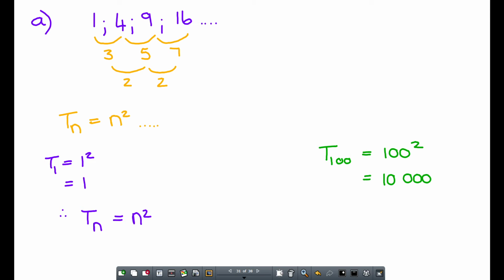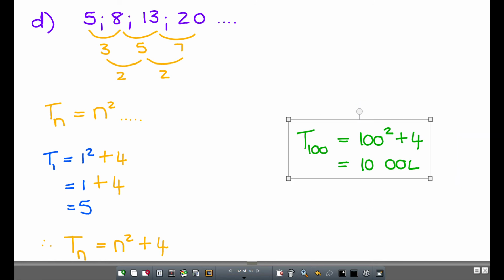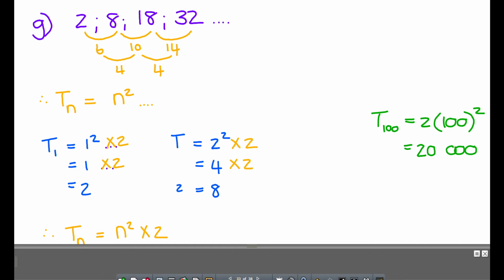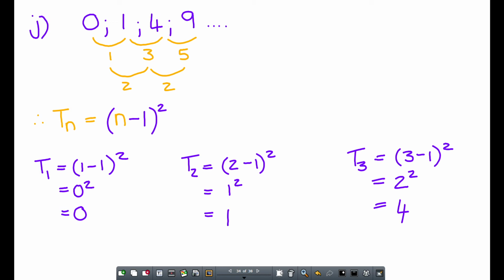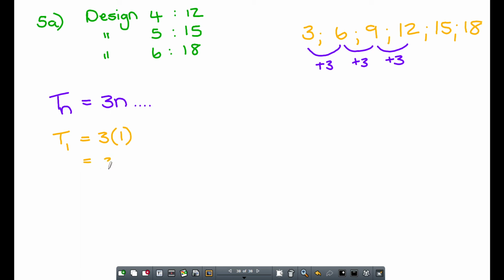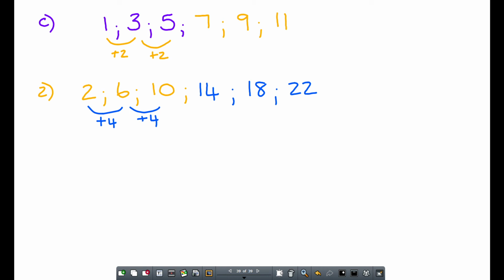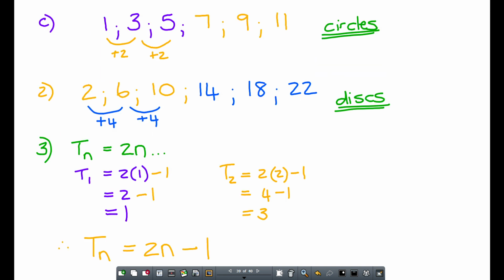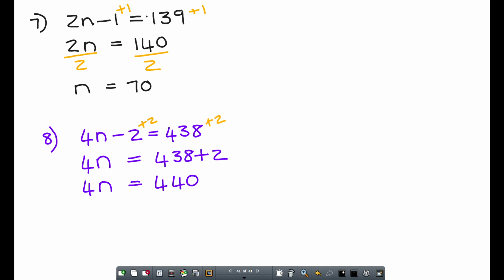9E2 24 Mei #1